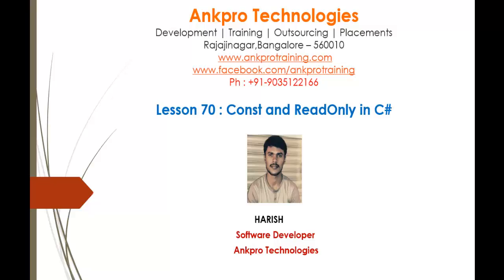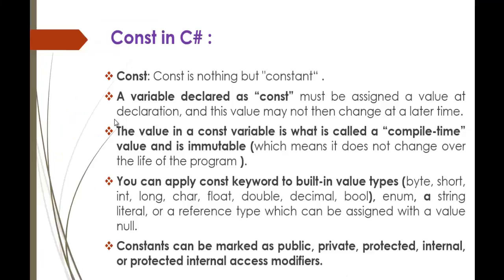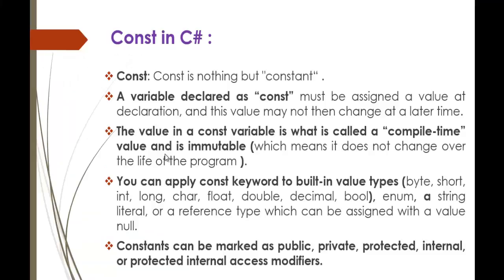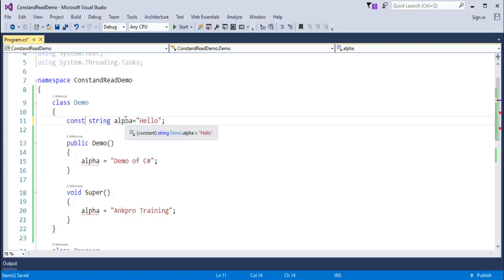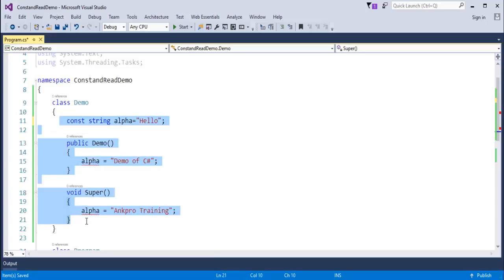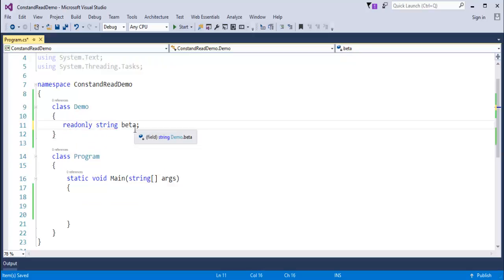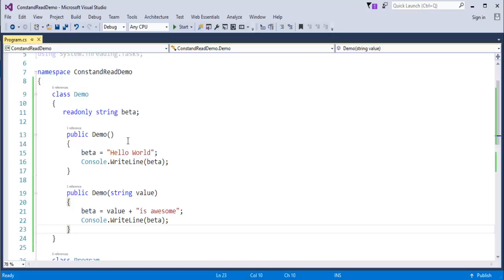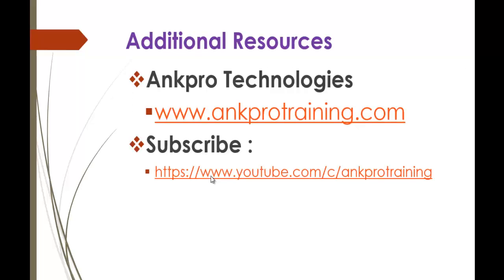C# Beginner to advanced - Lesson 70 - Const and Readonly keywords demo with live coding example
Const in C# :

Const: Const is nothing but "constant“ .
A variable declared as “const” must be assigned a value at declaration, and this value may not then change at a later time.
The value in a const variable is what is called a “compile-time” value and is immutable (which means it does not change over the life of the program ).
You can apply const keyword to built-in value types (byte, short, int, long, char, float, double, decimal, bool), enum, a string literal, or a reference type which can be assigned with a value null.
Constants can be marked as public, private, protected, internal, or protected internal access modifiers.

Read-only in C# :

Readonly: Readonly is the keyword whose value we can change during runtime or we can assign it at run time but only through the non-static constructor. Not even a method.

ankpro
ankpro training
Asp.net MVC
C#
C sharp
Bangalore
Rajajinagar
Selenium
Coded UI
Mobile automation testing
Mobile testing
JQuery
JavaScript
.Net
Components of the .Net framework
Hello World
Literal
using Static.
Auto property initializer.
Dictionary Initializer.
nameof Expression.